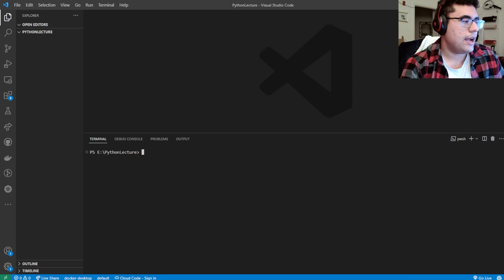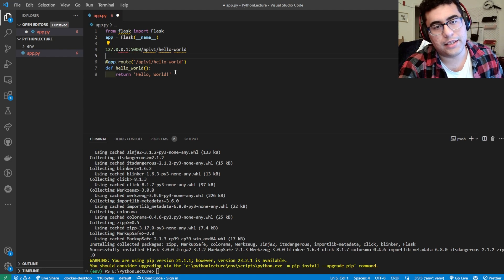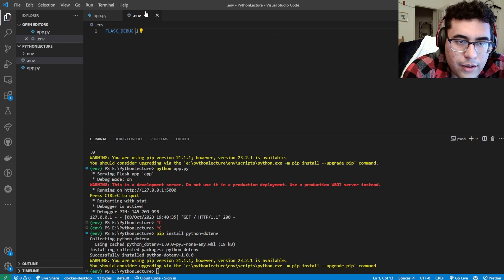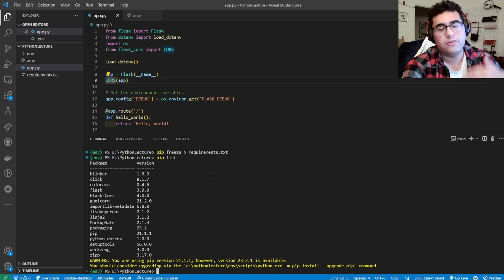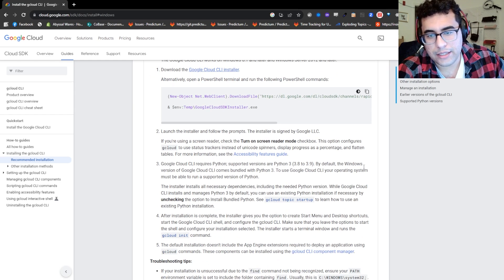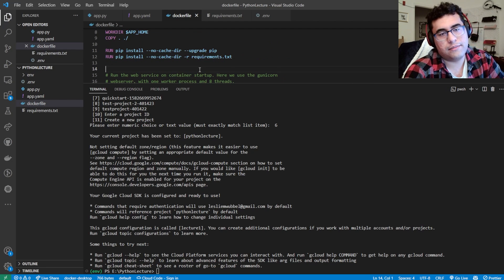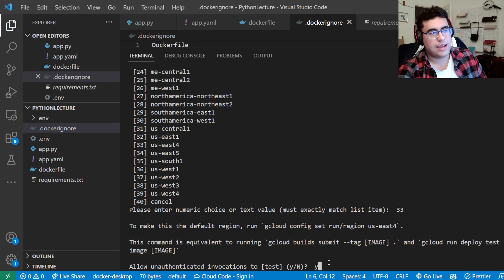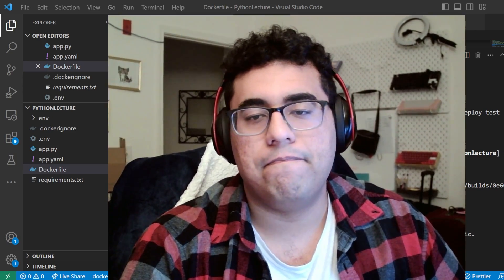Deploy your Flask app on Google Cloud Platform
Get the code on my blogpost &  give it like it helps me out

SETTING UP A FLASK APP AND DEPLOYING IT VIA GOOGLE CLOUD